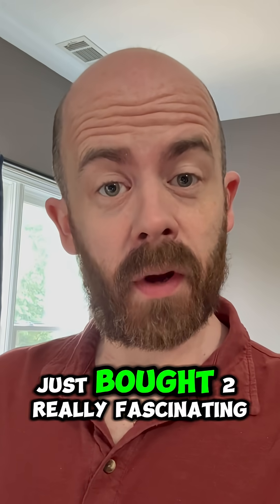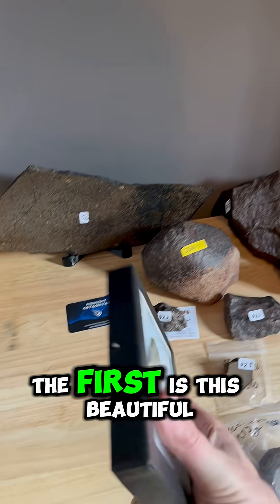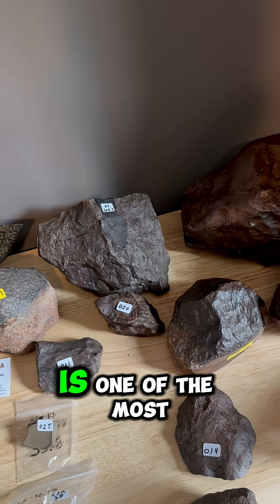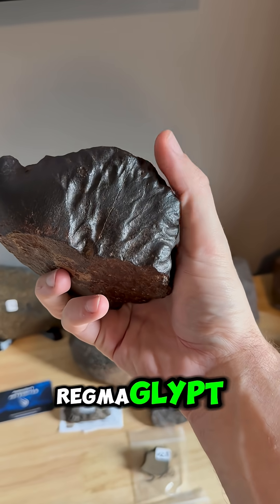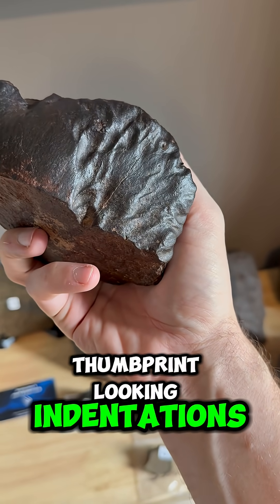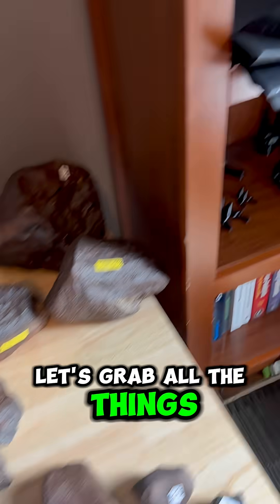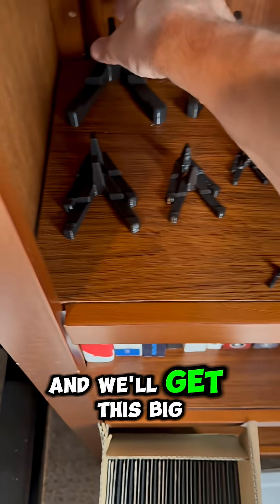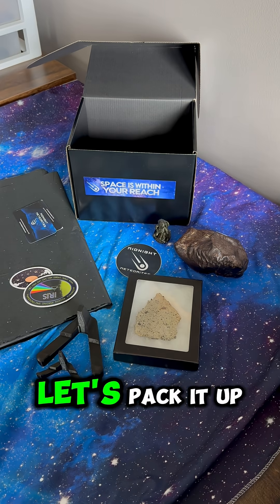Let's Send Meteorites to Stewart! ☄️📦